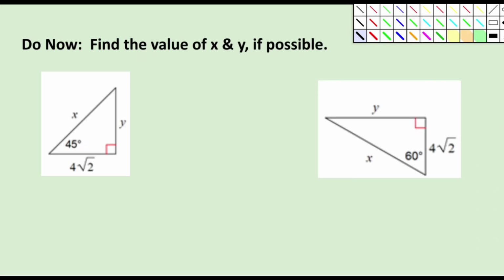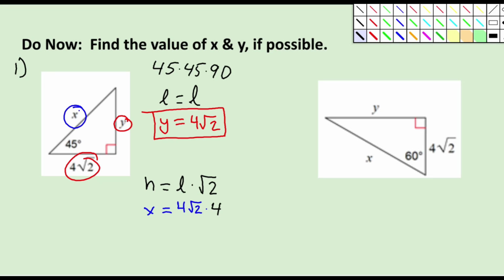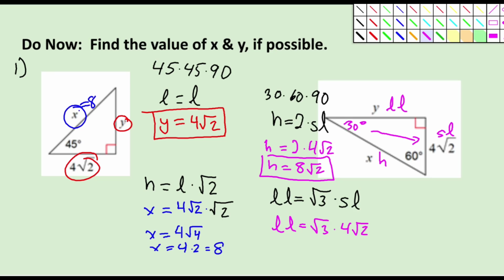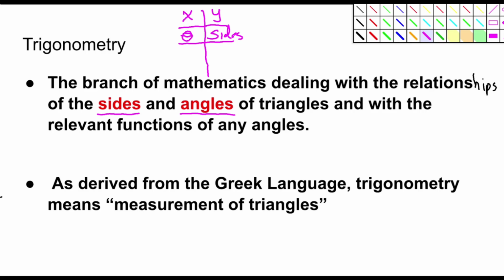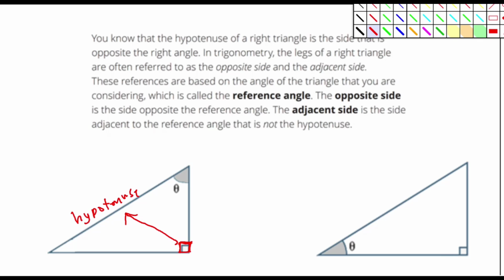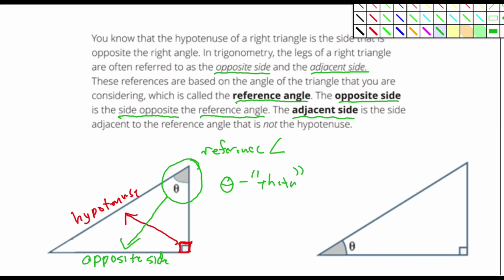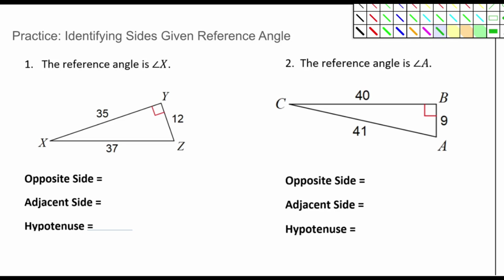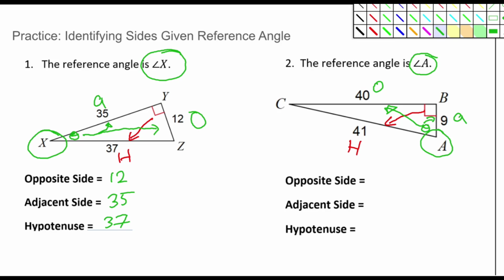[Trigonometry] Day 1: Introduction to Trigonometry